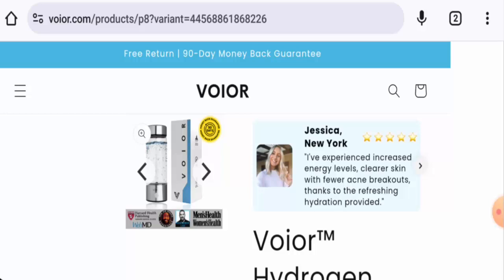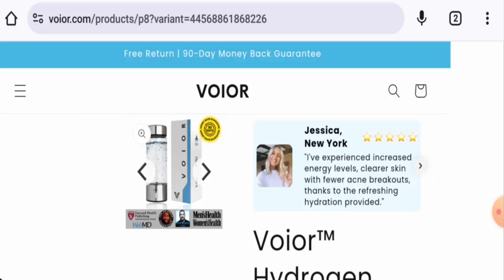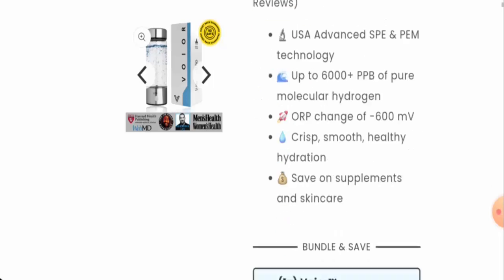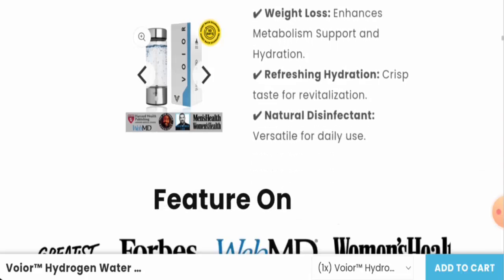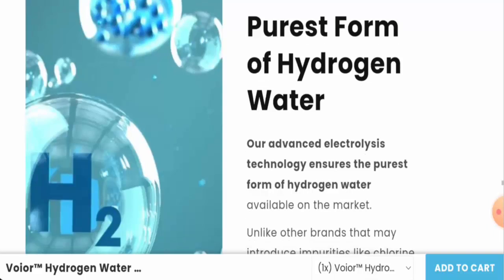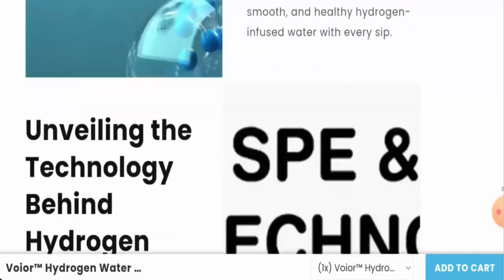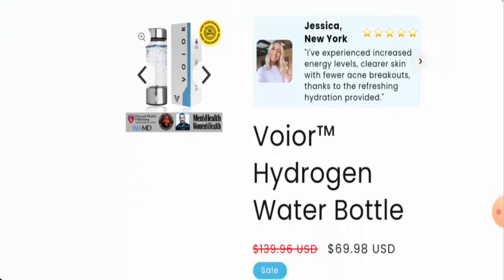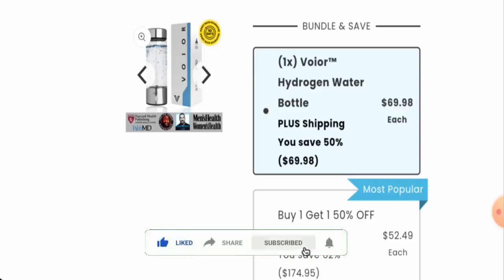Voior Hydrogen Water Bottle Reviews (Aug 2024) - Is This An Original Product? Watch And Find Out!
Voior Hydrogen Water Bottle Reviews (Aug 2024) - Is This An Original Product? Watch And Find Out! | Scam Inspecter

Do you want to know about Voior Hydrogen Water Bottle Reviews?  Watch this video till end because in this video you will get to know about the legitimacy of the site.

Scam Inspecter